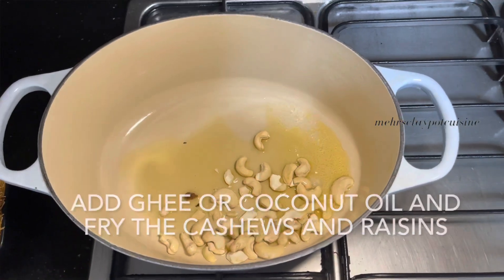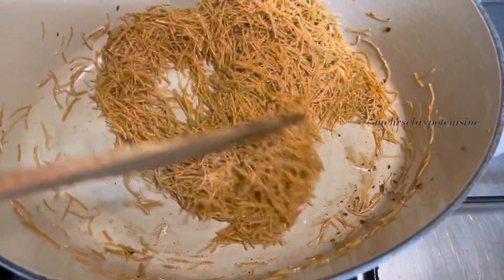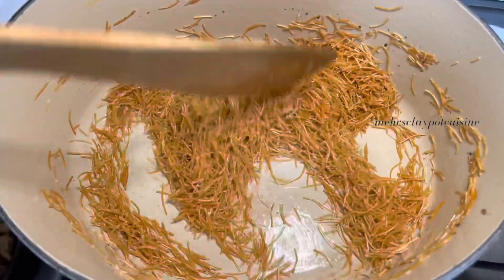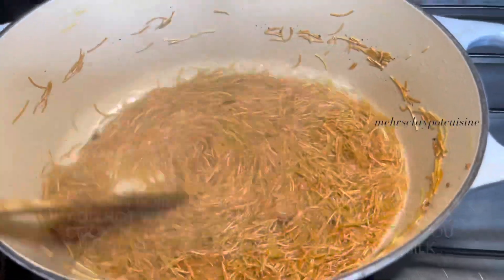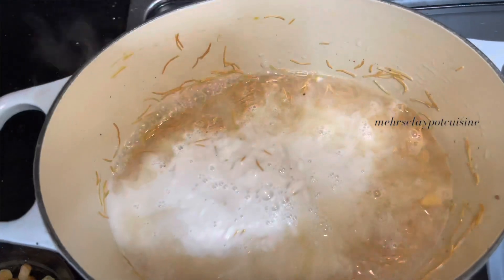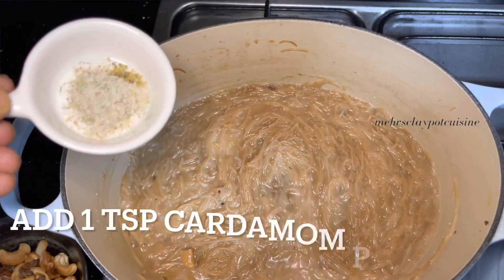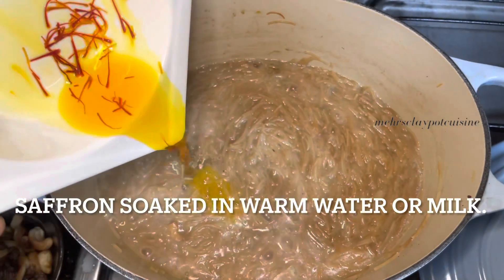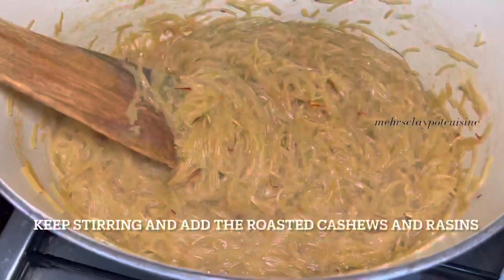SEMIYA KESARI / SWEET VERMICELLI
SEMIYA KESARI

INGREDIENTS
Vermicelli-1 cup
Sugar -1cup or 3/4cup
Coconut milk -1 cup
Cashews -10-15
Raisins -little
Cardamom powder -1 tsp
Ghee or coconut oil -4 tbsp
Water -2 cups
Saffron or food colour - optional

Method
1. Fry the cashews and raisins in ghee and keep it aside .
2. Fry the vermicelli in the same ghee for 5 minutes if u use roasted vermicelli and roast till golden brown if u use un roasted . It might take 10-15 minutes to turn golden brown .
3. Boil 2 cup water and add it to the vermicelli and after 5 minutes add the  coconut milk .
4. Mix well close and cook in low flame stirring occasionally.
5. When it is cooked 90% add the sugar ,cardamom powder and soaked saffron water .( saffron need to be soaked for longer period to get the good yellow colour .
6. Alternatively you can add food colour orange or yellow or skip and keep it natural brown .
7. Keep in low flame for 5 minutes or till it is fully cooked and soft .
8. Serve hot .
9. It's an easy and fast dish to cook for sudden guests or for evening with tea .